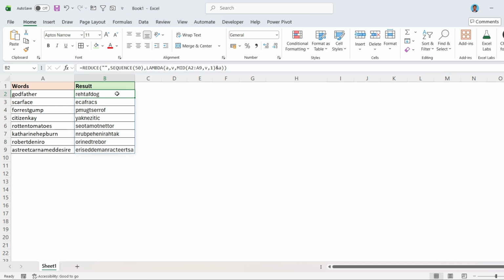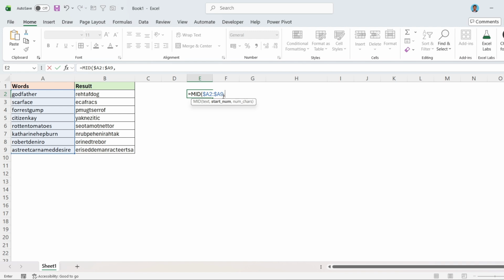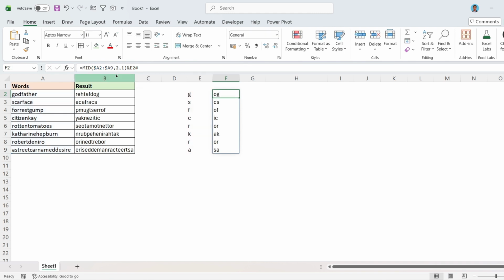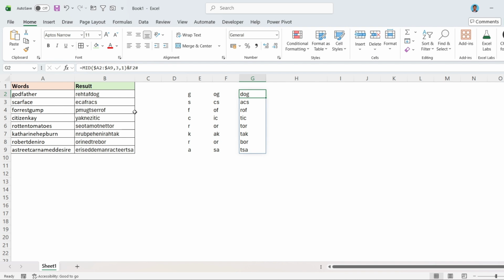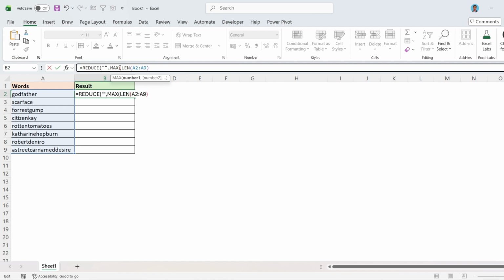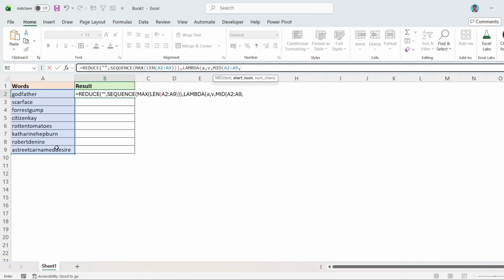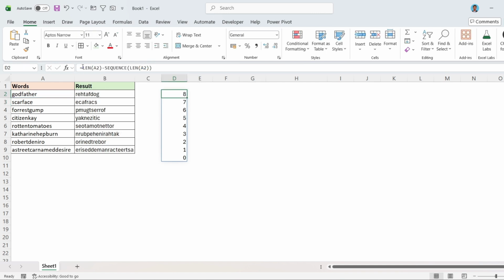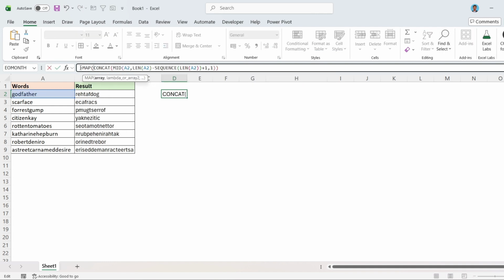2 Methods to Reverse Text - Excel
In this video you will learn to use MID inside REDUCE and MAP in order to reverse text.